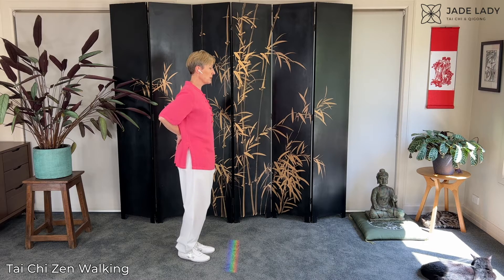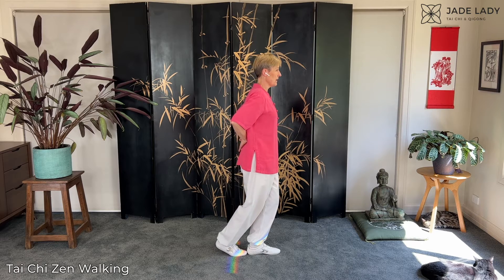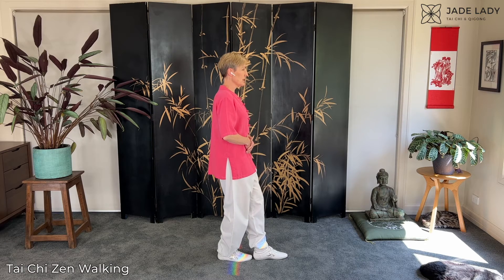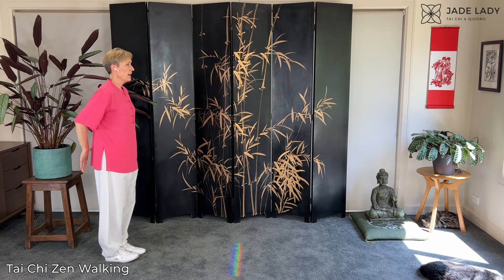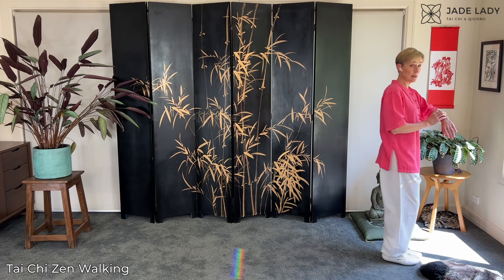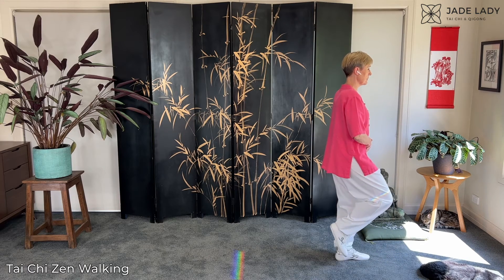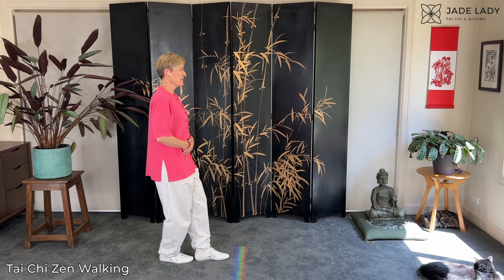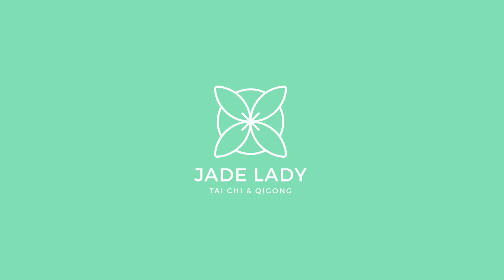Tai Chi Zen Walking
At Tai Chi Club we've been doing a number of different drills, one of which is Zen walking. The idea is that we take the principles and skills learned through this practice and apply them to our tai chi forms.

Here I give a brief summary to jog the memory and help students to practise this exercise at home.